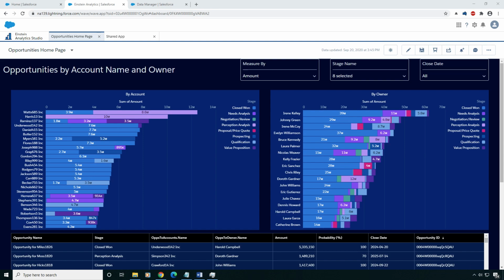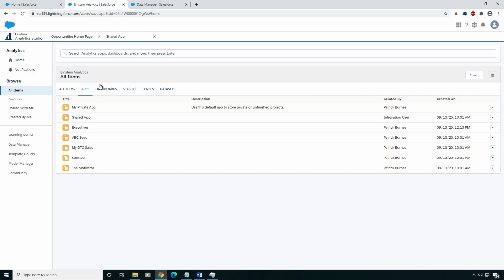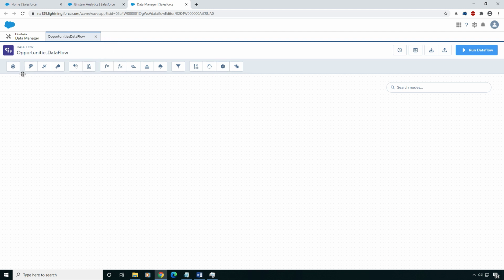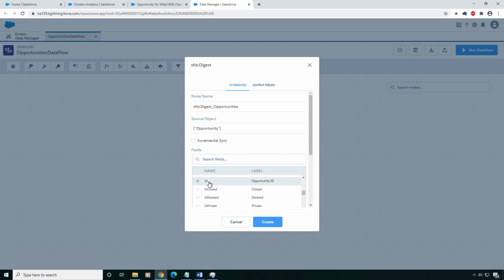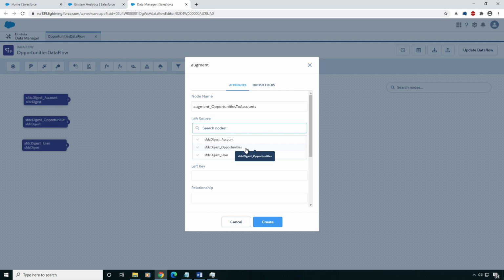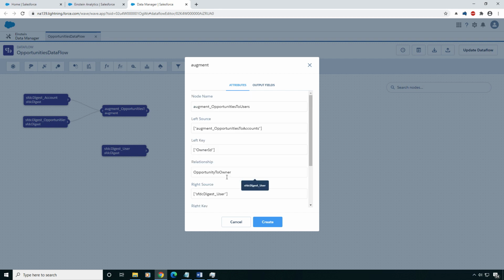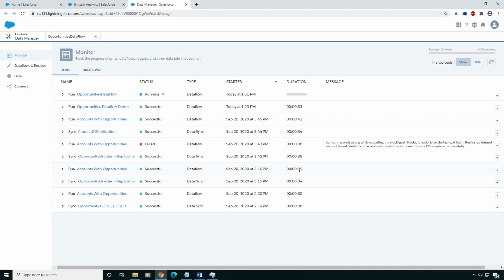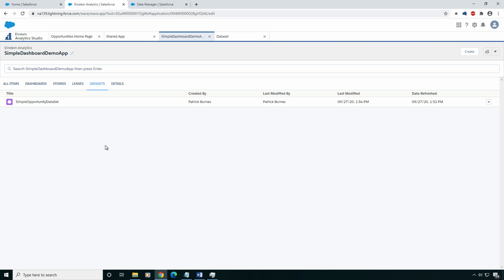Einstein Analytics Data Flows (Tableau CRM)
In this video we will cover the very basics of getting your data into Analytics Studio. Video 1 in a 3 part video series.